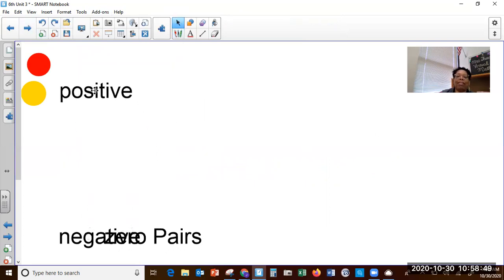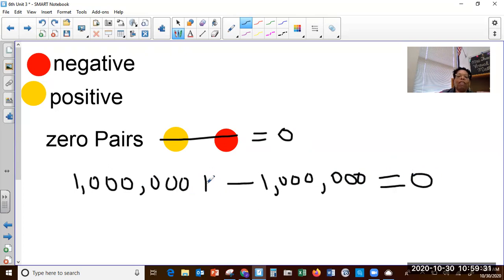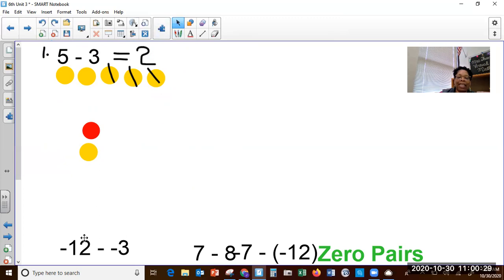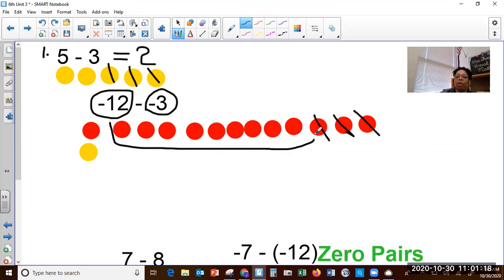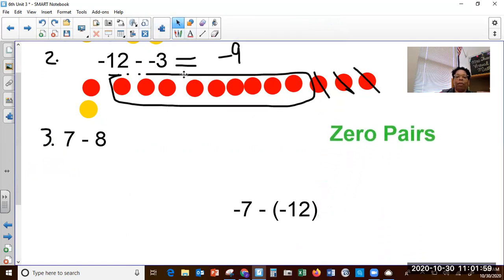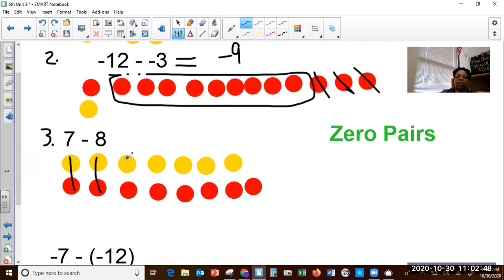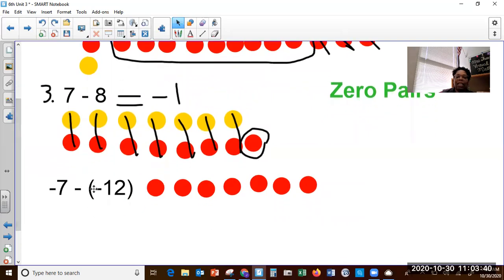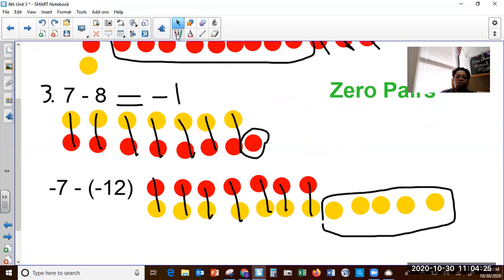Subtract Integers With Counters